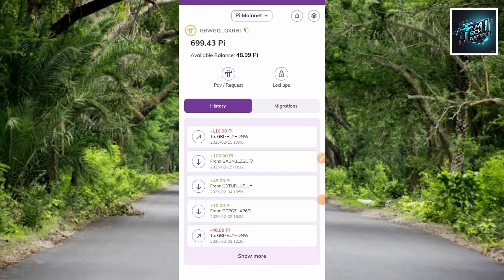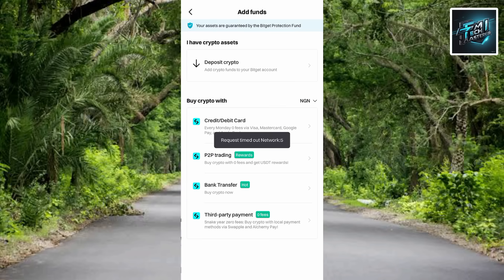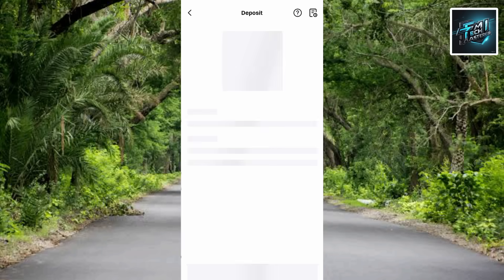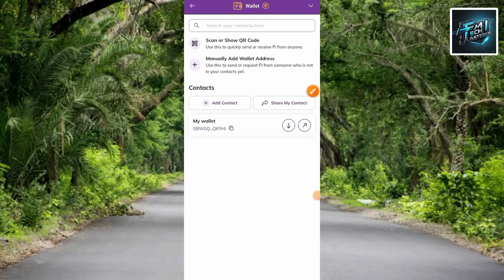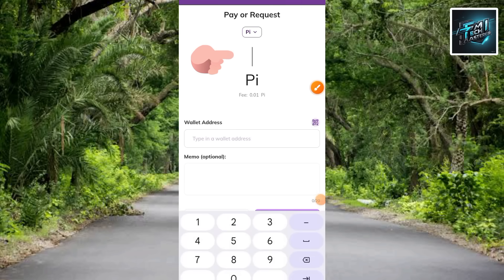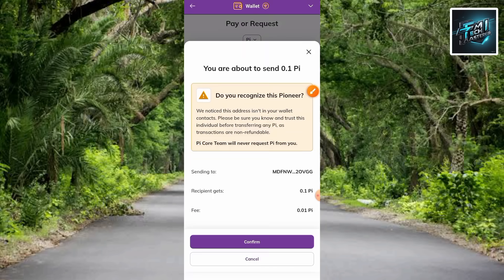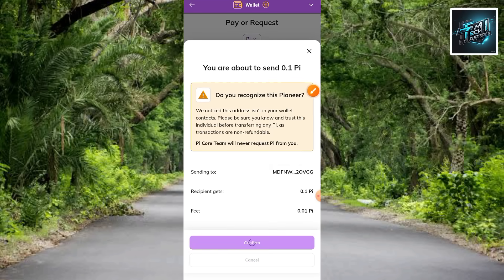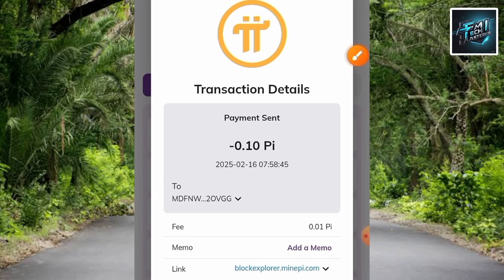How To Deposit Your Pi Token to Bitget Exchange | Transfer Pi to Bitget | Withdraw Pi to Bitget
Here's a step-by-step guide on how to deposit your Pi Token to Bitget Exchange:

Pi Token is a digital currency that can be mined using a mobile phone. Bitget Exchange is a cryptocurrency trading platform that supports various digital assets, including Pi Token. Depositing your Pi Token to Bitget Exchange allows you to trade, sell, or hold your tokens. In this guide, we will walk you through the step-by-step process of depositing your Pi Token to Bitget Exchange.

Step-by-Step Guide
Step 1: Create a Bitget Exchange Account
1. and click on "Sign Up."

Step 2: Enable 2-Factor Authentication (2FA)
1. Log in to your Bitget Exchange account and click on "Account" then click "Security."
2. Click on "Enable 2FA" and follow the instructions to set up 2FA using Google Authenticator or SMS.

Step 3: Deposit Pi Token
1. Click on "Assets" then click "Deposit" on the top navigation bar.
2. Search for "Pi Token" in the search bar and select it.
3. Click on "Deposit" and select the network (e.g., Pi Mainnet).
4. Copy the deposit address provided by Bitget Exchange.
5. Open your Pi Token wallet and send the desired amount of Pi Token to the deposit address.
6. Wait for the transaction to be confirmed on the blockchain.

Step 4: Verify Deposit
1. Go back to the Bitget Exchange website and click on "Assets" then click "Deposit History."
2. Verify that your Pi Token deposit has been successful and the amount is reflected in your Bitget Exchange account.

Depositing your Pi Token to Bitget Exchange is a straightforward process that requires creating an account, enabling 2FA, depositing Pi Token, and verifying the deposit. By following these steps, you can successfully deposit your Pi Token to Bitget Exchange and start trading, selling, or holding your tokens. Always remember to follow best practices for securing your cryptocurrency assets.